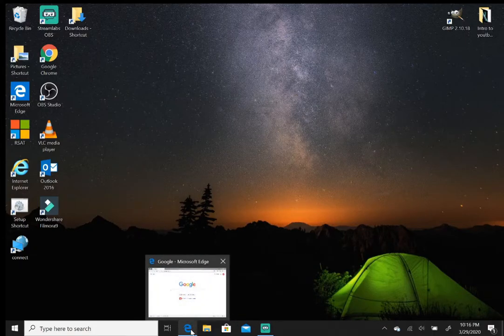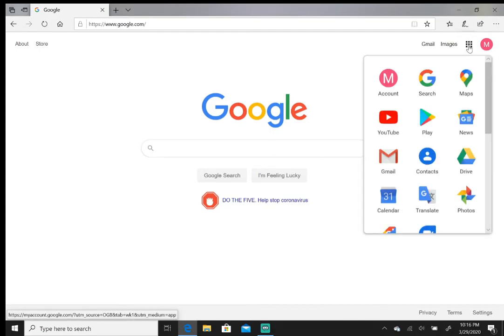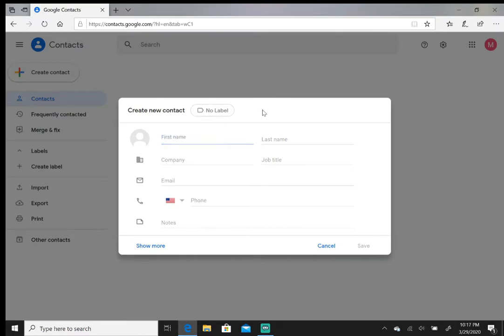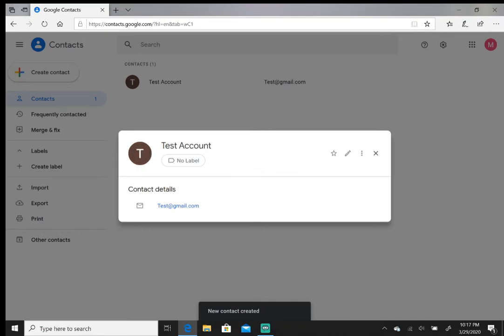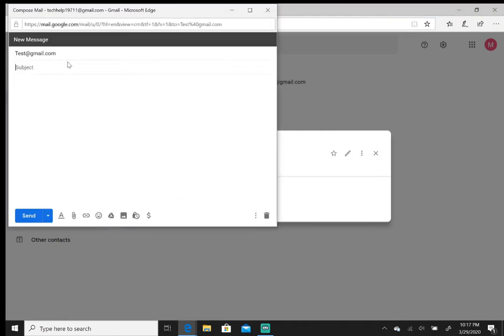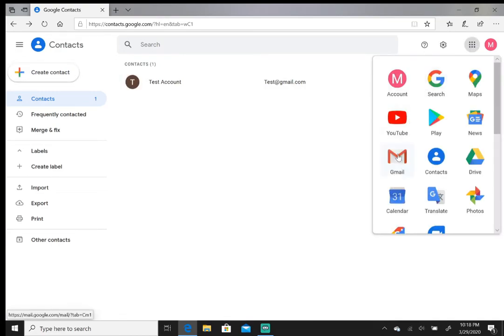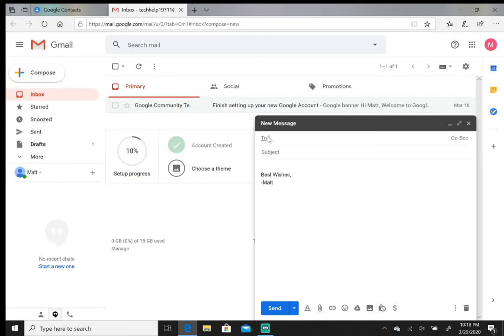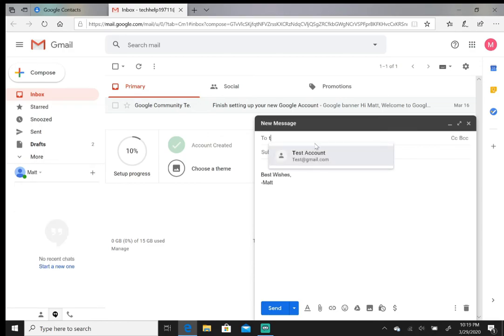How to set up Google Contacts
Hello! In today's video I will be going over how to set up google contacts. Think of google contacts as a "virtual address book"